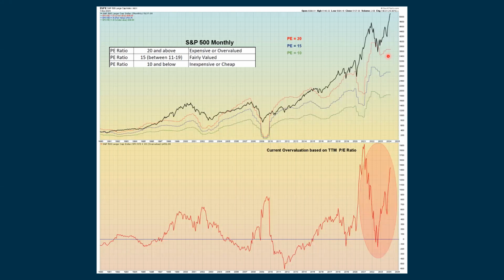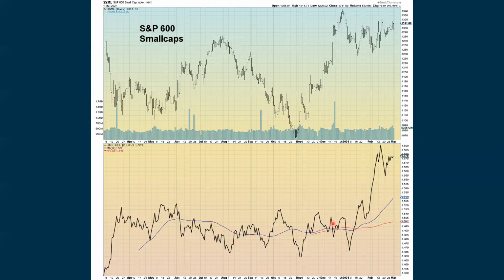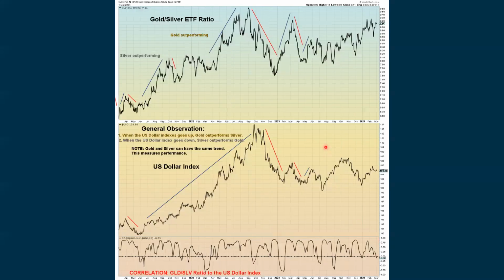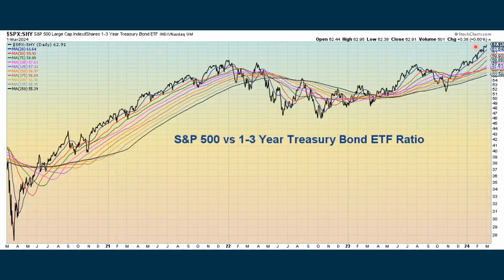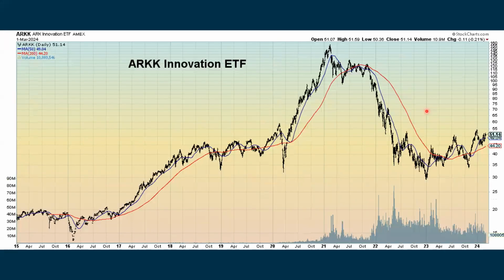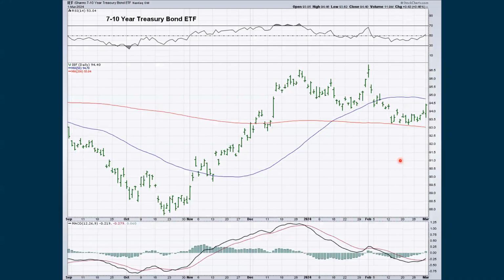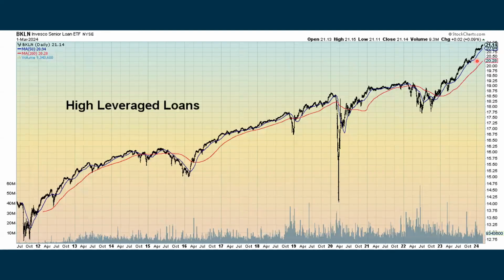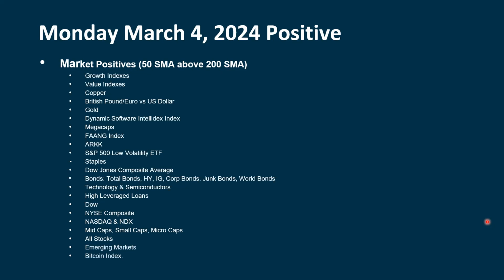Stock Market InterMarket Analysis Update For Monday March 4, 2024